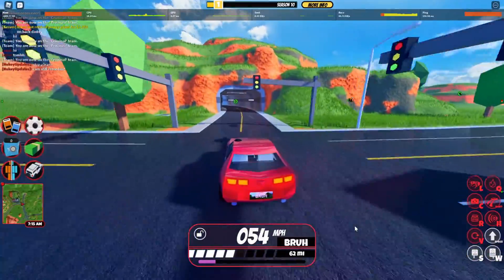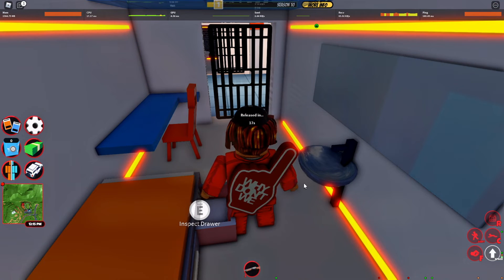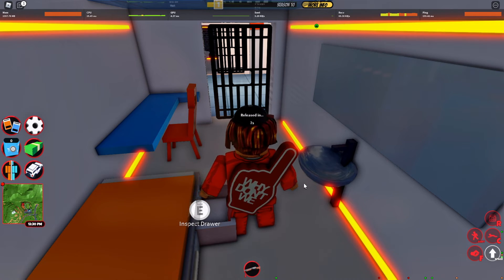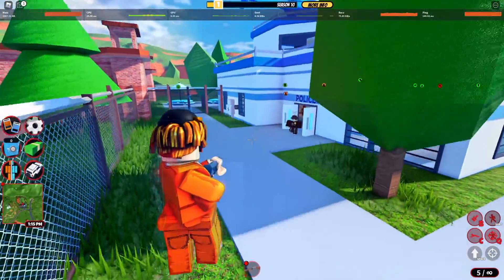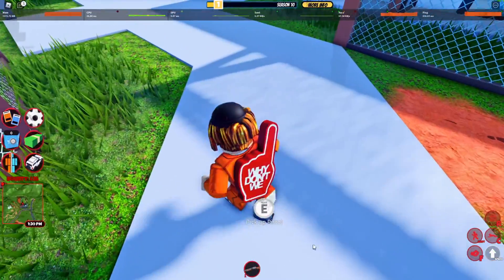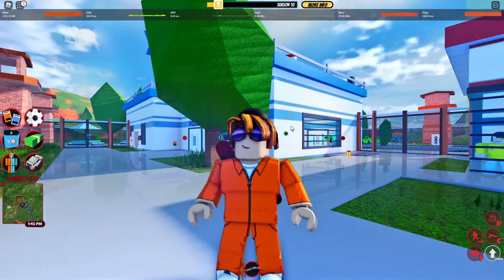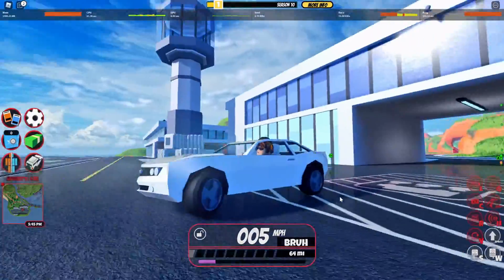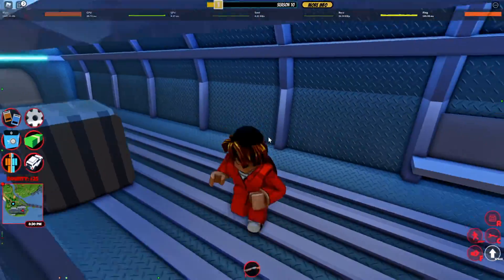Potentially OP Glitch in Jailbreak Discovered!?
I will try to stream everyday btw.